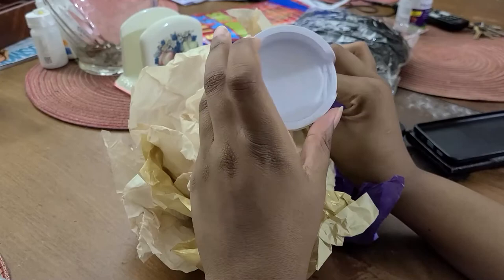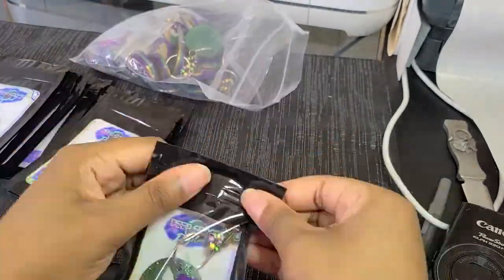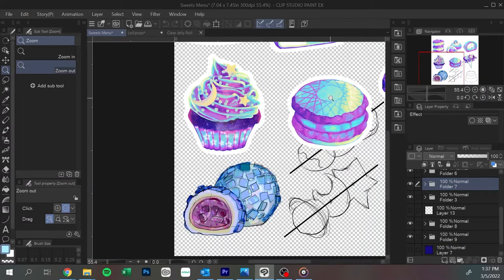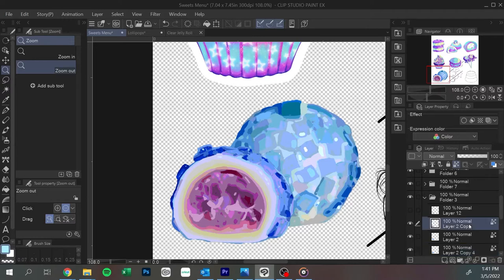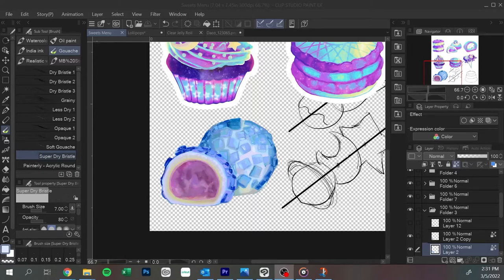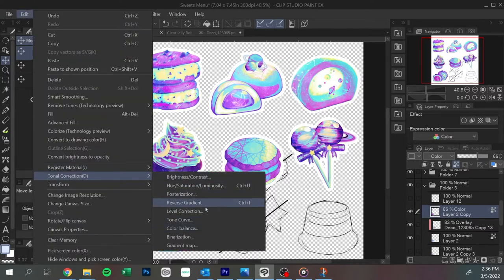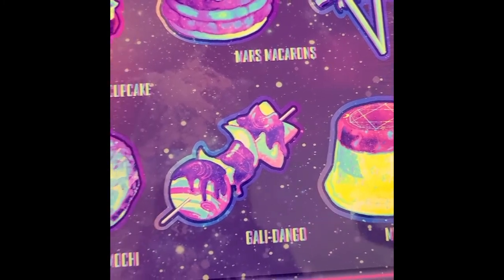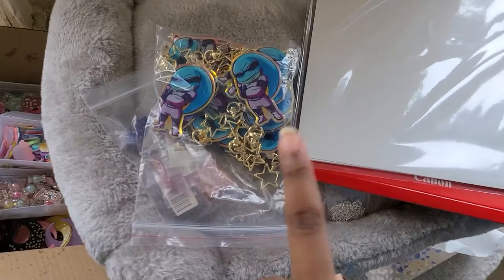STUDIO VLOG ☆ #2 MAR - NEW STOCK, GRADING KEY CHAINS, STICKER SHEET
What it do, Space Crew?!

It was a busy month let me tell you. Work doesn't stop for a foot sprain. I spent this month assembling keychains, painting sweets for a sticker sheet, and gathering new stock for conventions.

Intro: 00:00
Unboxing: 00:41
DSDanny: 04:40
Painting Tips: 07:03
Prints: 21:45
Last Thoughts: 24:26

★STUFF MENTIONED★
Drill Adaptor for Knitting machine

★ MUSIC★
Song: Megaman Battle Network EXE - Home Town
Song: Pokemon XD Gale of Darkness - Miror B Theme
Song: Mario Paint - Creative Exercise
Song: Animal Crossing Wild World/City Folk - 9am
Song: Animal Crossing Gamecube - 5pm

★ EQUIPMENT★
Samsung Galaxy 20
Wacom Cintiq